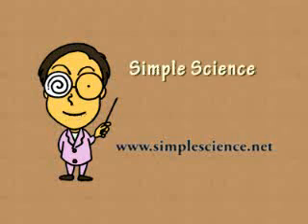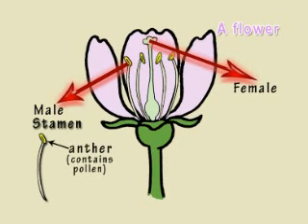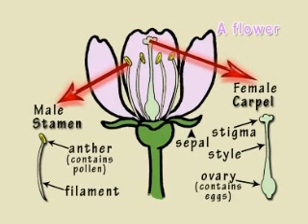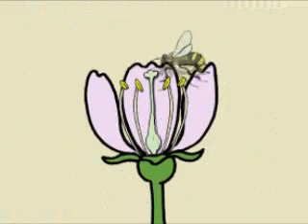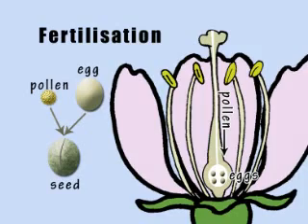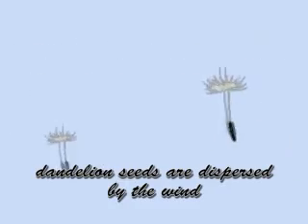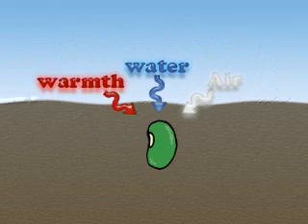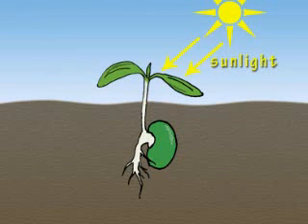5C Life Cycles Flowers The Science Video